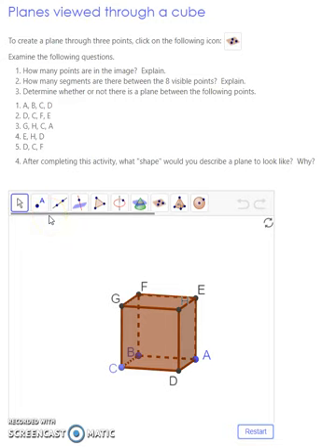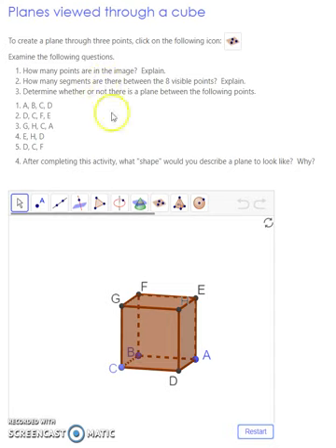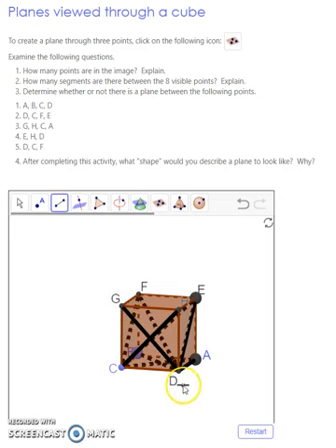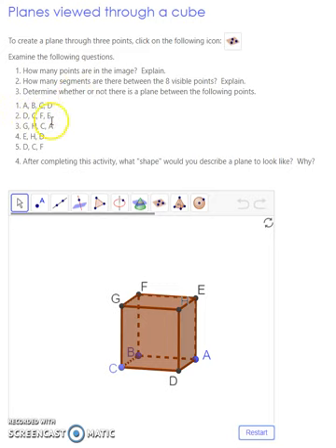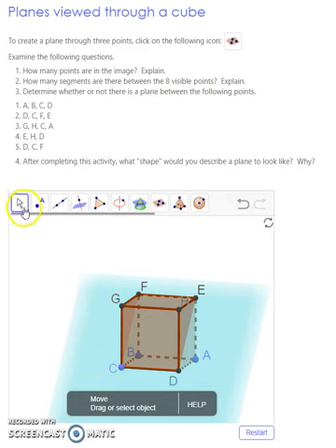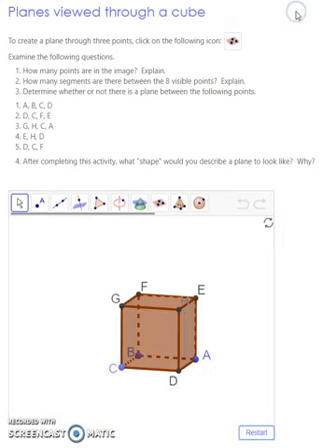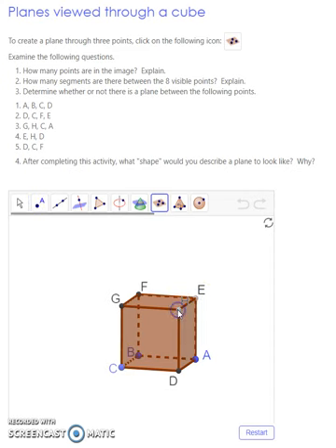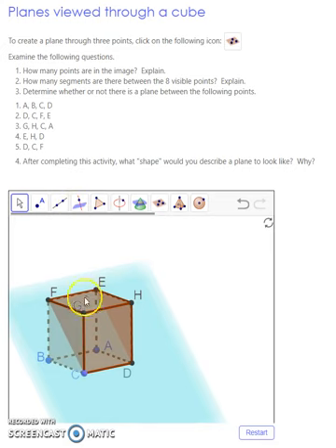Ch 10.1 Planes Solutions